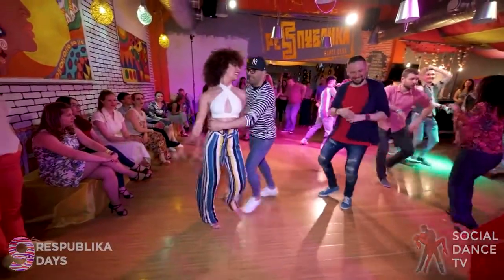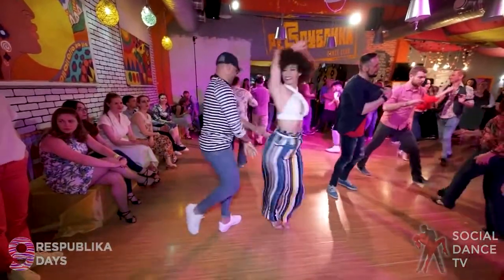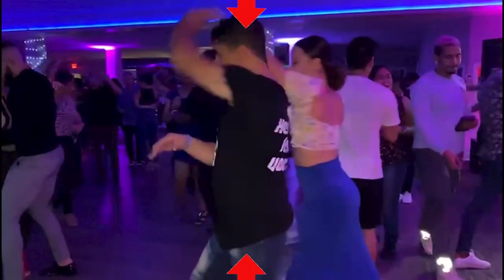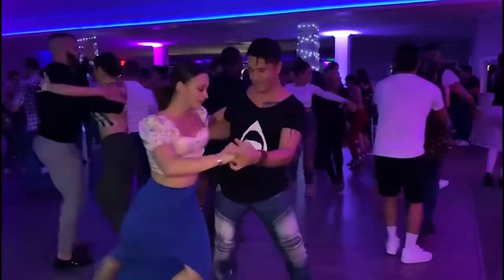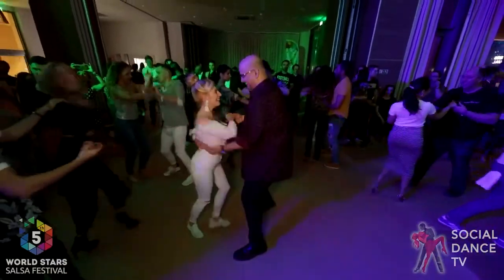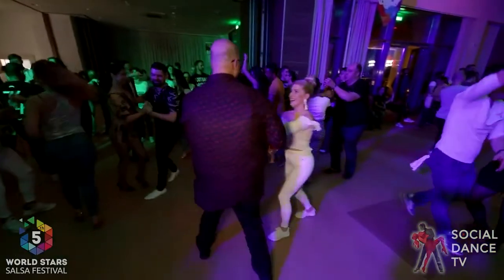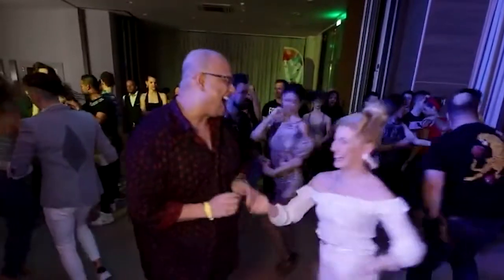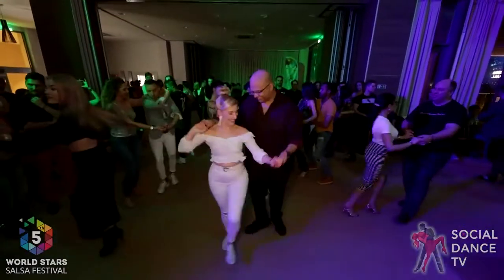Anatomy of A Dance: Follow My Hand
A common Leading and Following technique displayed here.  Featuring Fadi Fusion & Veronica Lopez, Me & Ezgi Zaman, Super Mario & Judit Borzasi.
Topics discussed are:
🔥 Lead comes from the middle
🔥 Follows follows the hand
🔥 Lead is best kept close to the body